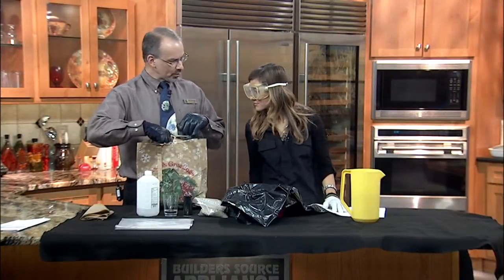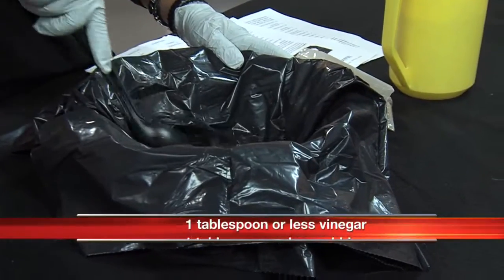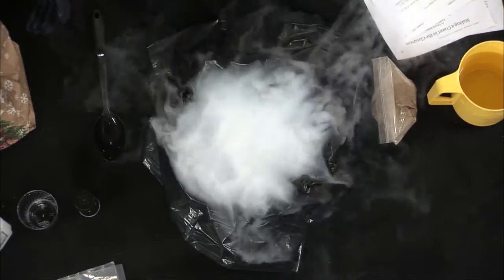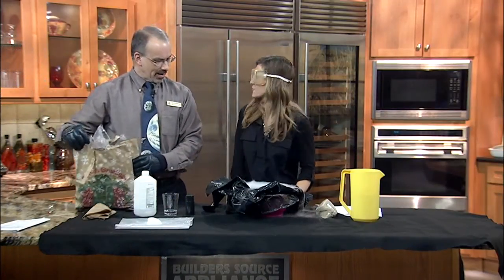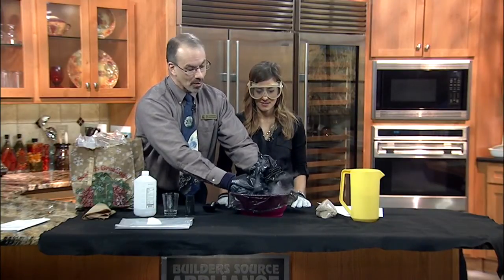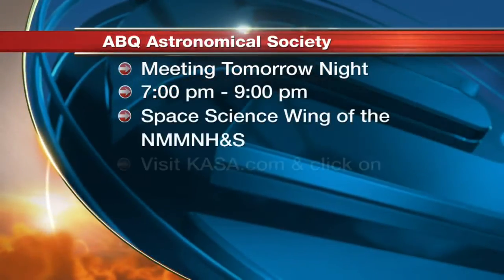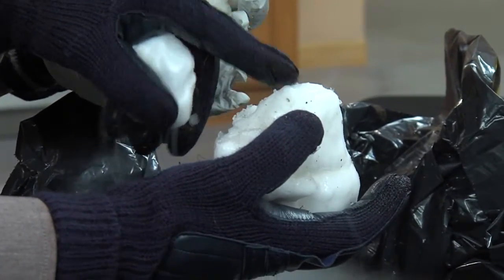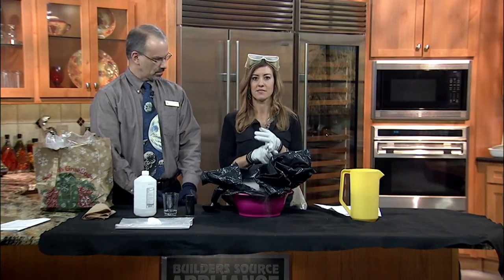How to build a model of a comet